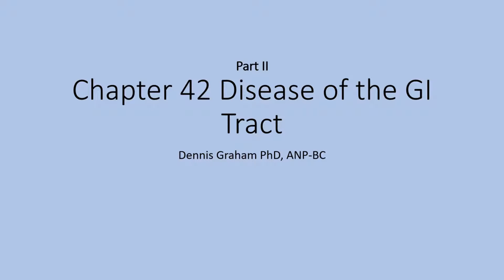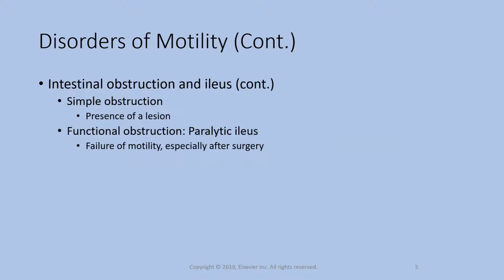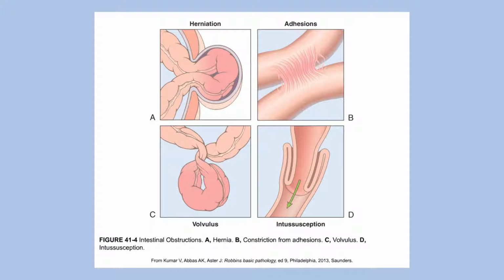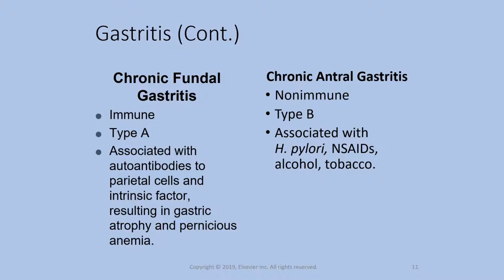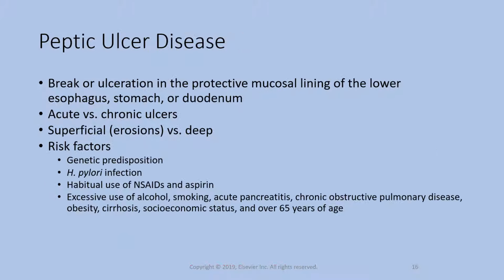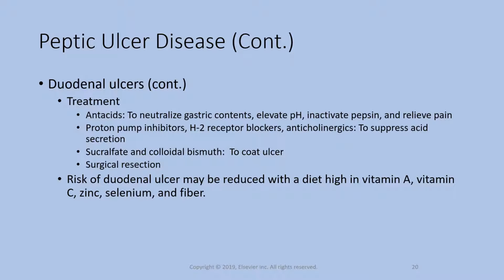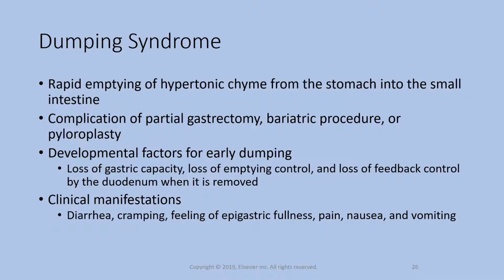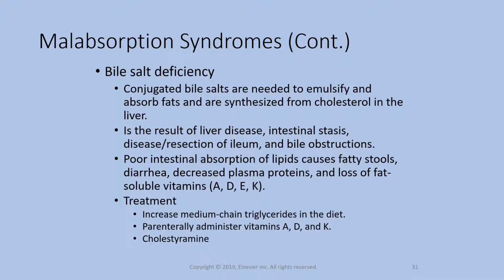Chap 42 GI alterations Part II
Pathophysiology of Adult Gastrointestinal Disease